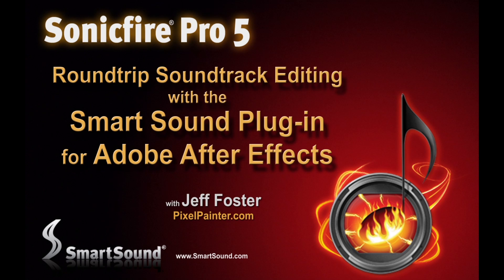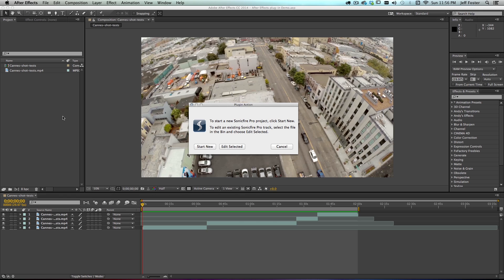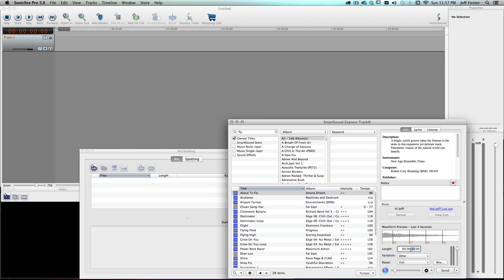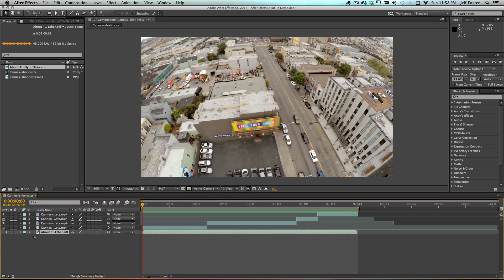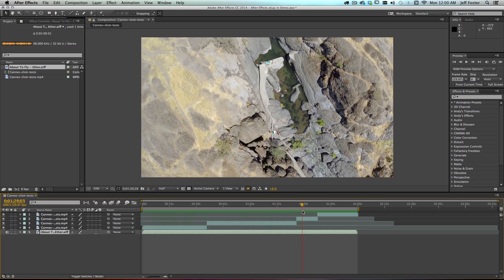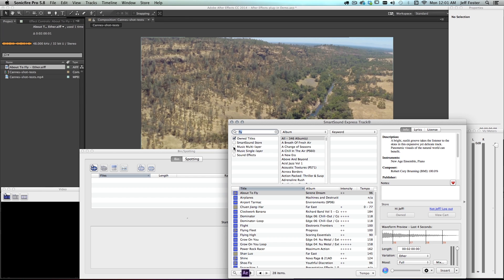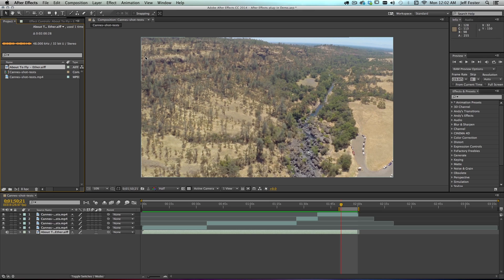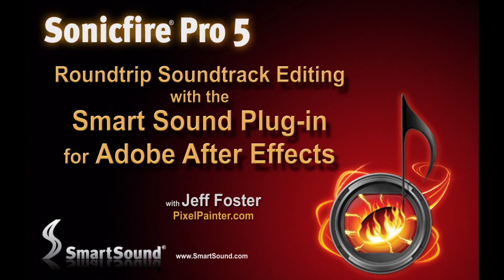SmartSound After Effects CC 2014 Plug-in for Sonicfire Pro 5 - Tutorial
Producer and Adobe Expert Jeff Foster demonstrates how to use the SmartSound After Effects CC 2014 Plug-in for Sonicfire Pro 5.8 to create fully customized audio soundtracks with an easy and efficient workflow.   The SmartSound After Effects Plug-in is available